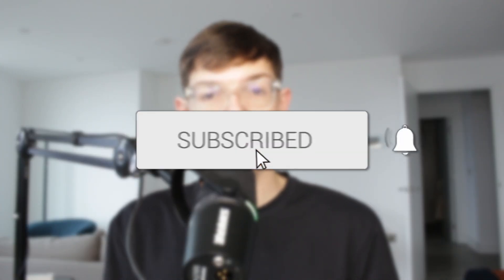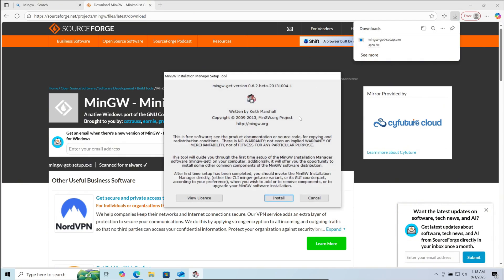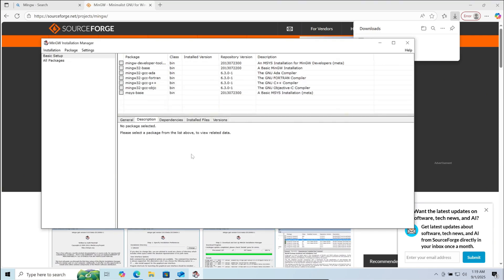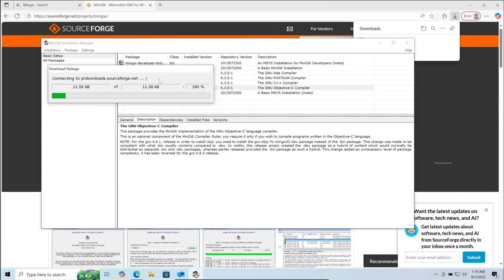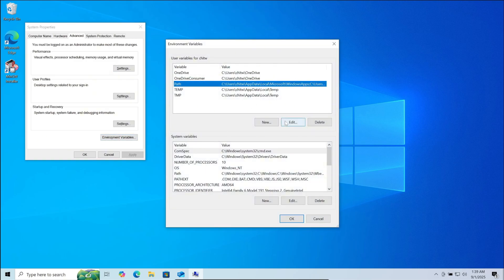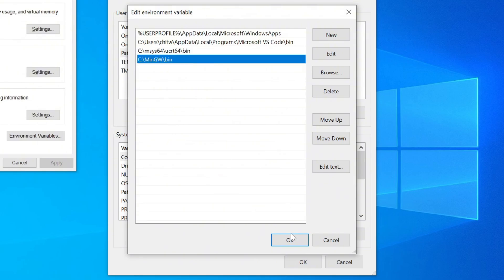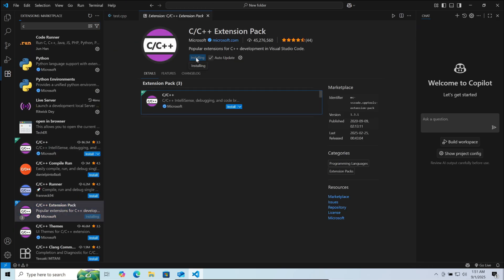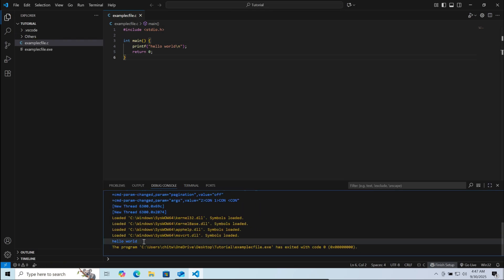How To Run C Program In Visual Studio Code - Step By Step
Learn how to run c program in visual studio code in this video.

GuideRealm